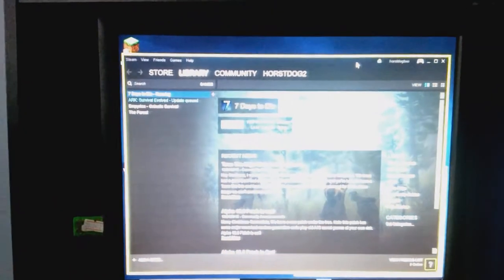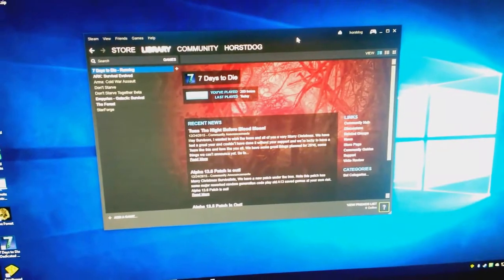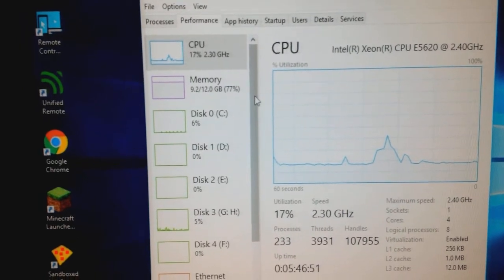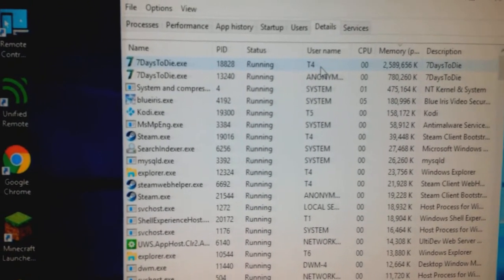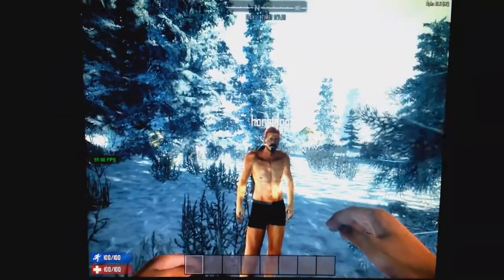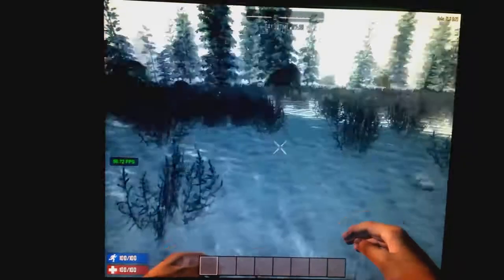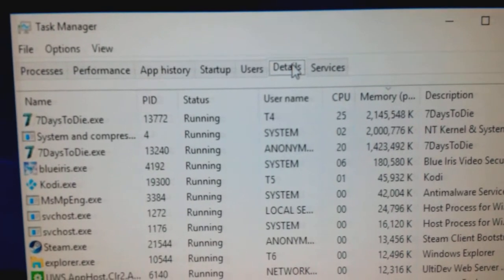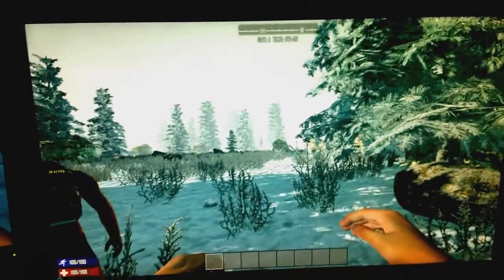Aster Multiseat - 7 Days To Die - Multiplayer with only one PC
1 PC- 8 Terminals-2 Terminals running 7 Days To Die